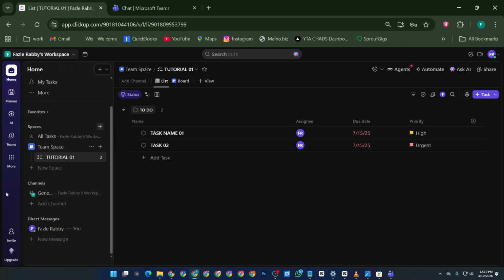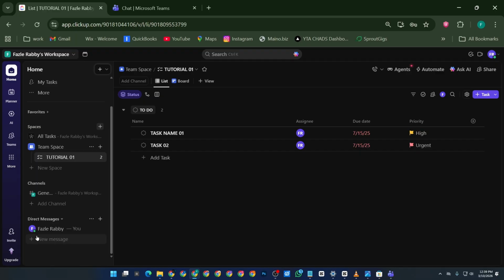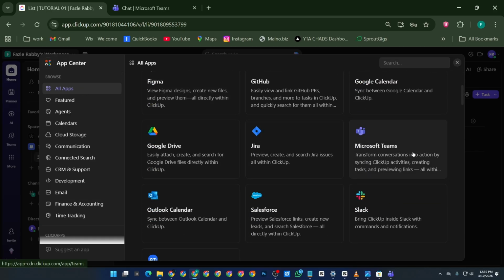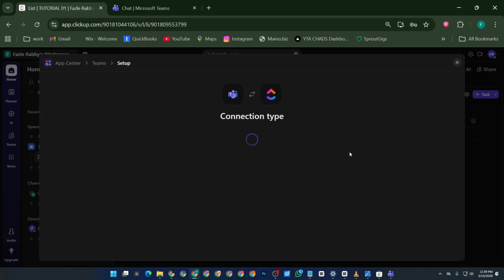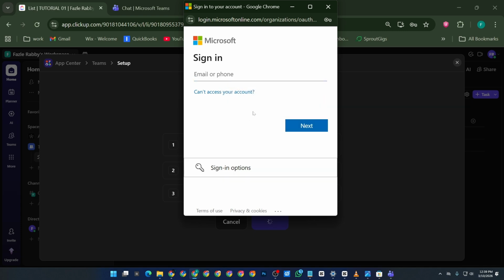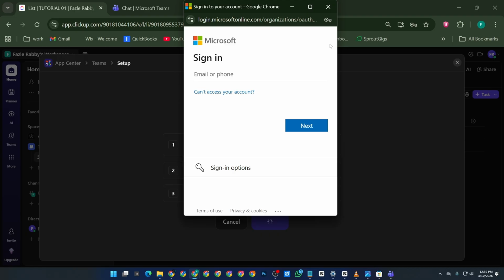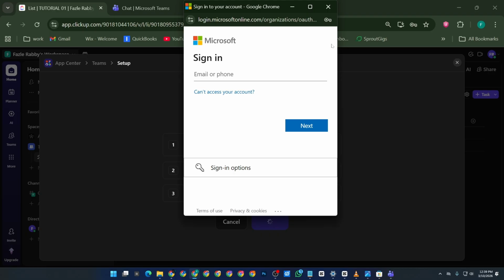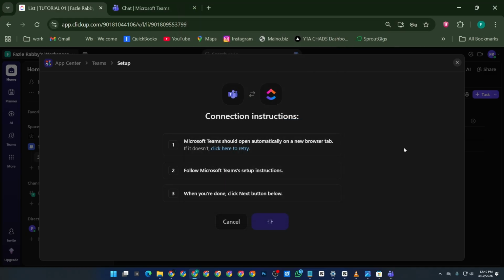How to Integrate ClickUp with Microsoft Teams Full Guide – (2026) Step-by-Step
Learn how to integrate ClickUp with Microsoft Teams by installing the ClickUp app from the Teams App Store, connecting your ClickUp workspace, configuring notifications and task updates, adding ClickUp tabs or bots to your Teams channels, and ensuring seamless collaboration and task management across both platforms.